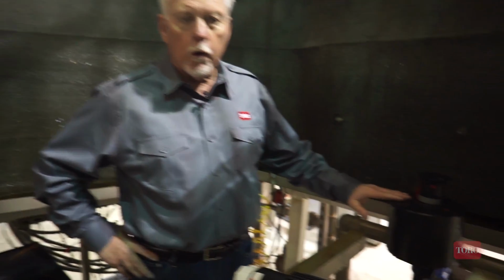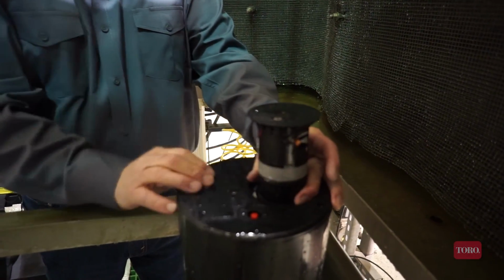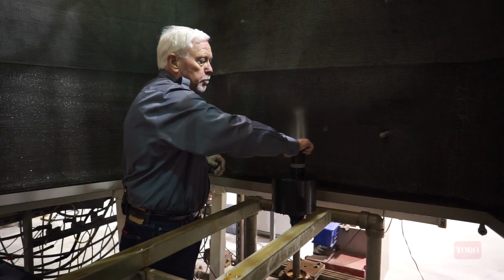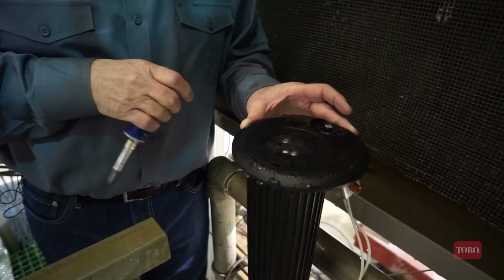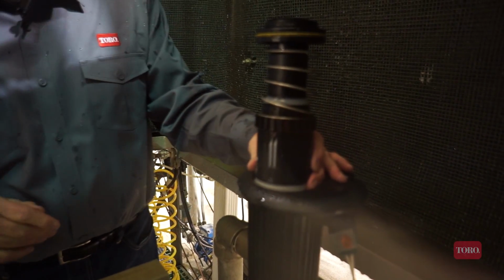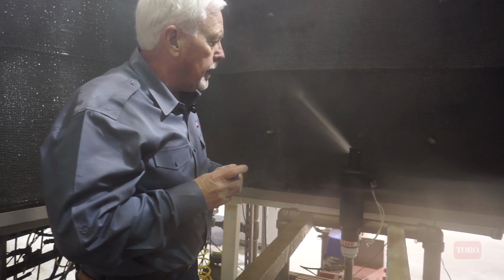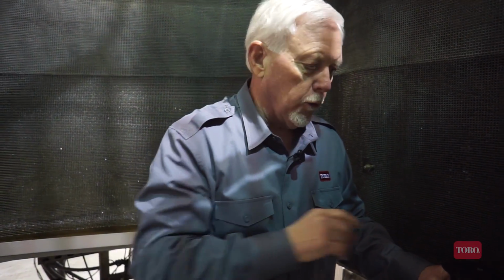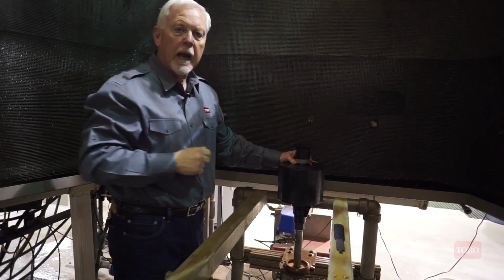Rotor Arc Adjustment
CAPTURE EQUIPMENT:
Adobe Premiere Pro CC 8.0
-Sony a6000 w/16-50mm Lens
-Sony a6000 w/16mm Lens
-Zoom H4n Multitrack Digital Voice Recorder
-Sennheiser ew 100-ENG G3 Clip Microphone
-Magnus VT-4000 Tripod
-Efotopro Handheld Steady Stabilizer